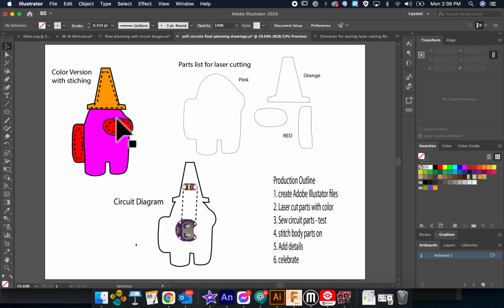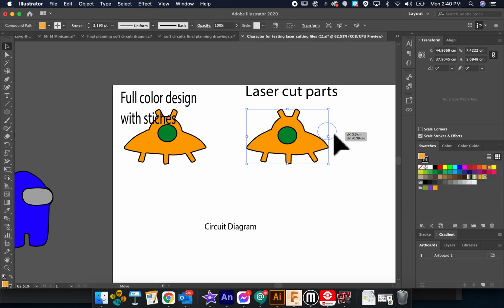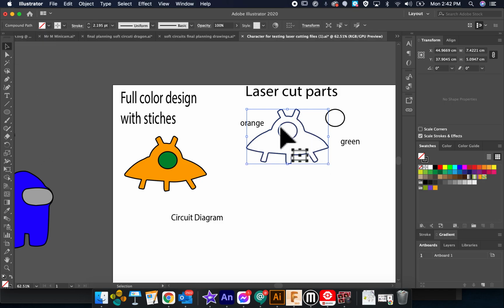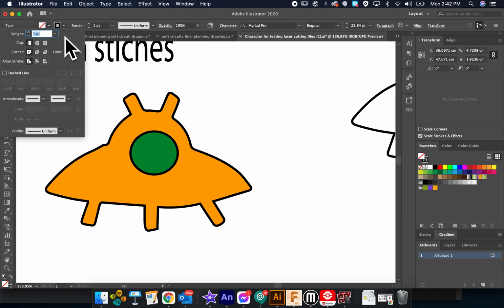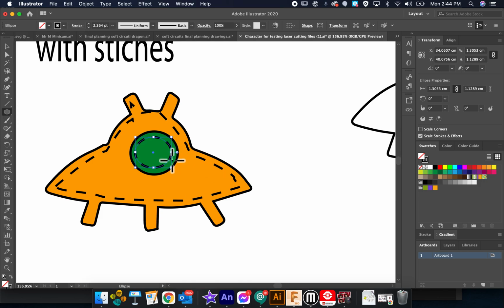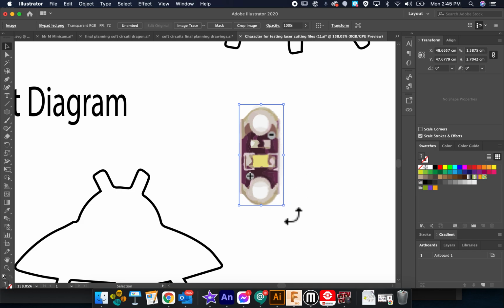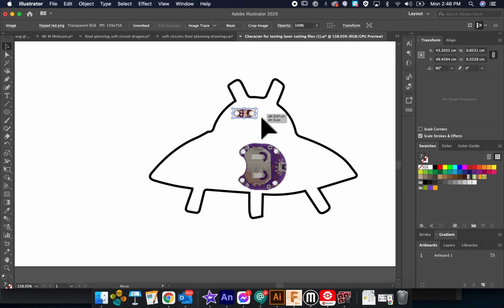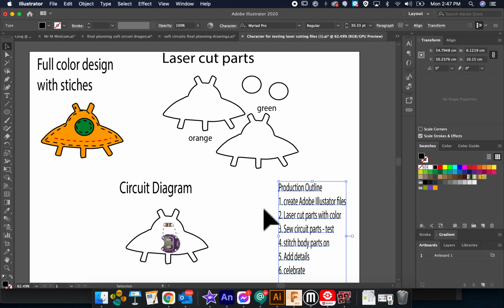Illustrator soft circuits laser final design drawings